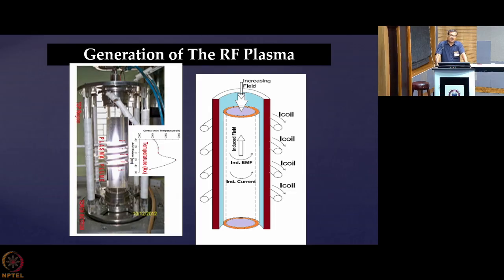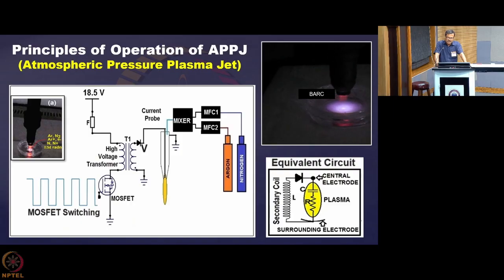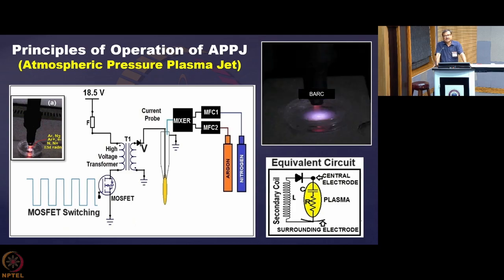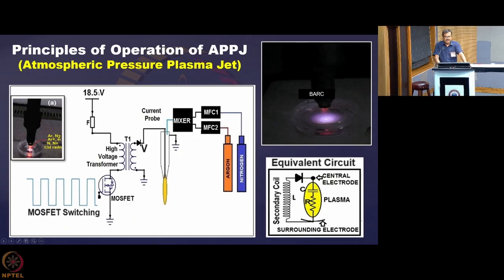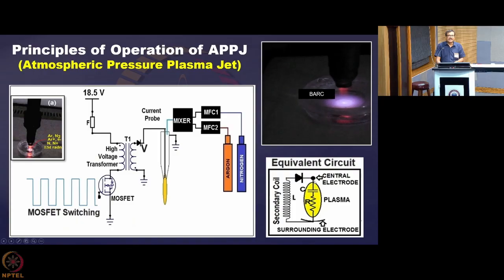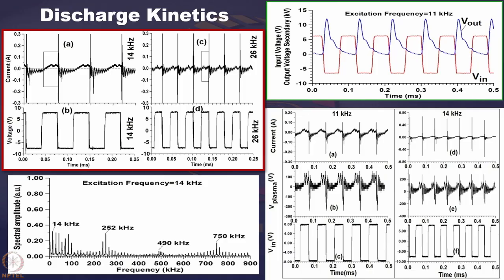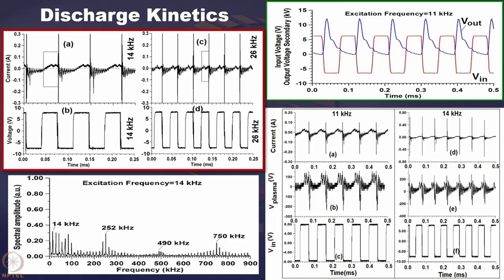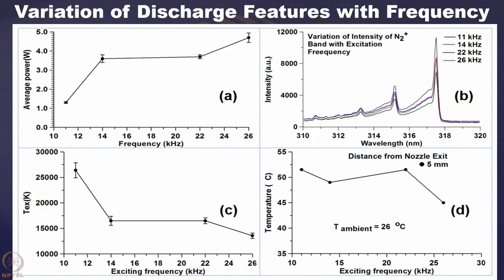Week 10 : Lecture 20B: RF plasma-Thermal Plasma Sources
Lecture 20B: RF plasma-Thermal Plasma Sources